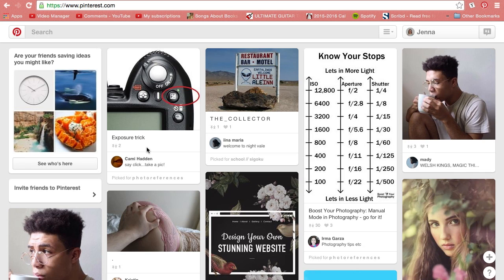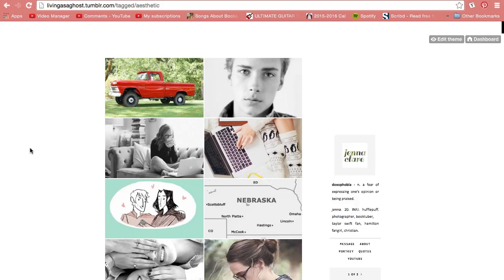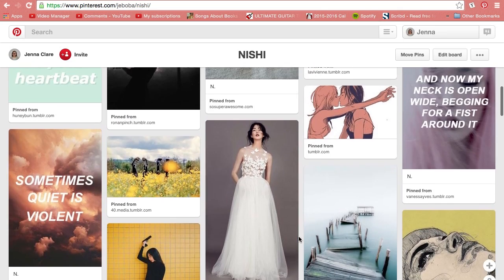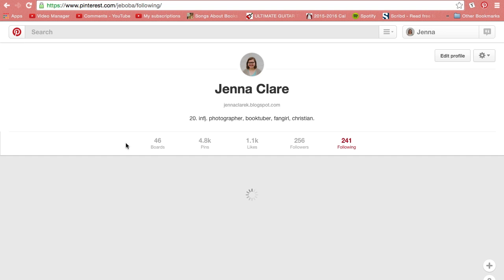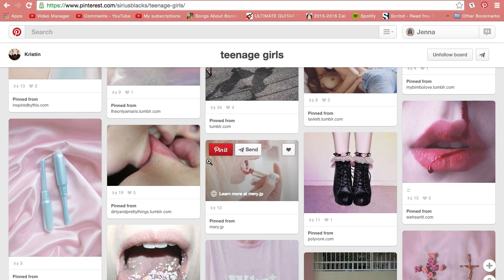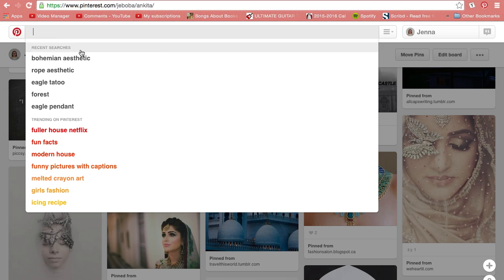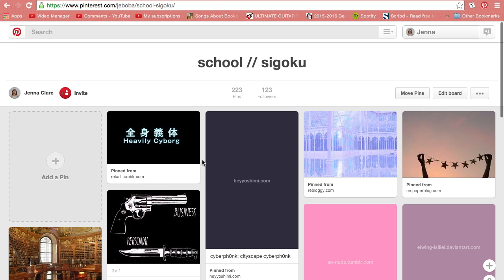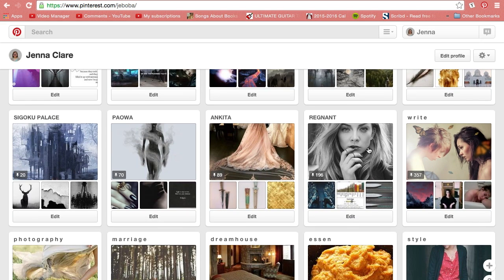HOW TO | Character Aesthetic Boards